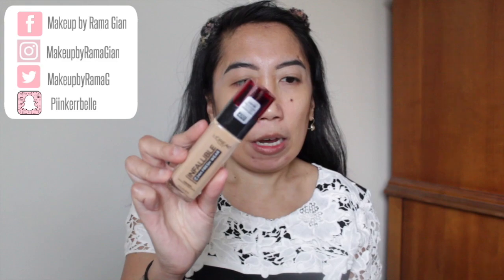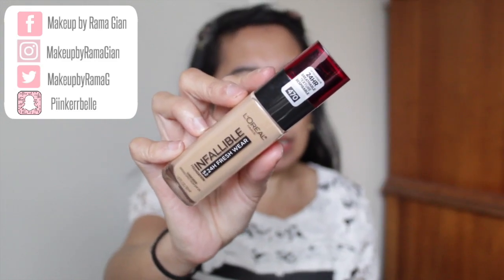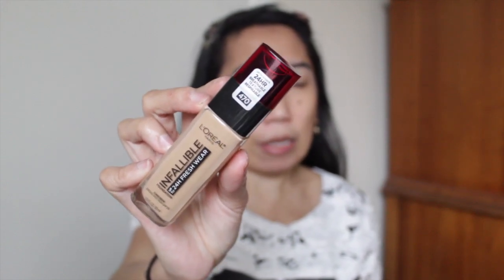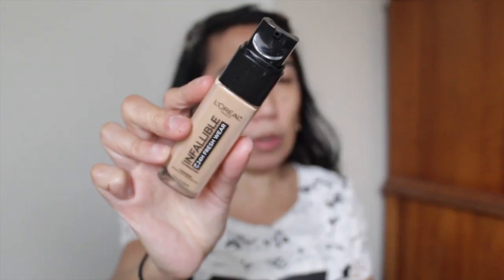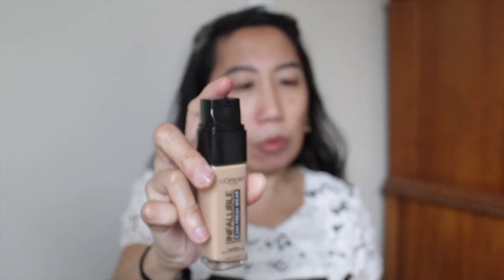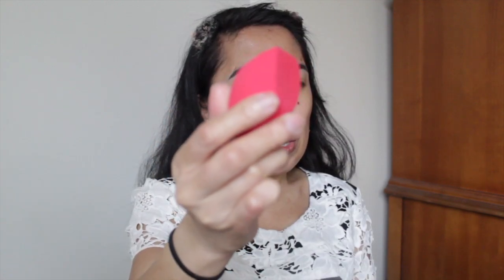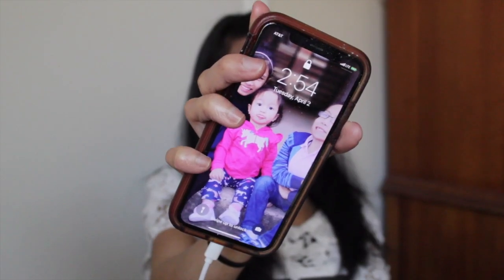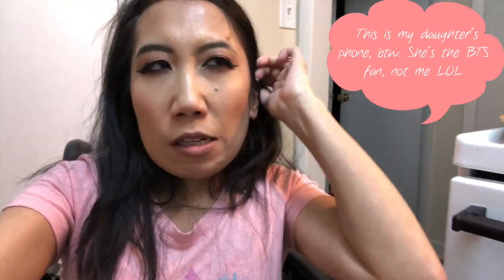L'OREAL INFALLIBLE FRESH WEAR FOUNDATION | REVIEW + WEAR TEST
Hey, everyone!  I am so excited to FINALLY be trying out this NEW foundation from L'Oreal! This is a review & full-day wear test on the L'Oeal Infallible 24-Hr Fresh Wear Foundation!

Have you guys tried this? Let me know your opinion(s) on this foundation!

MAIN PRODUCTS & BRUSHES USED:
• L'Oreal Infallible 24-Hour Fresh Wear Foundation ($14.99)
• Morphe Highlight & Contour Sponge
• e.l.f. Cosmetics Ultimate Blending Brush
PREVIOUS VIDEO:
NEW MAKEUP RELEASES | WILL I BUY OR PASS? | March 2019

LIFE OF RAMA GIAN
SAVINGS CODES!

Save $10 on your FIRST box (SPRING BOX 2019) by using either of these codes:
GOTTAHAVEIT
SPRINGLOVE
RAINBOW
FLOWER10